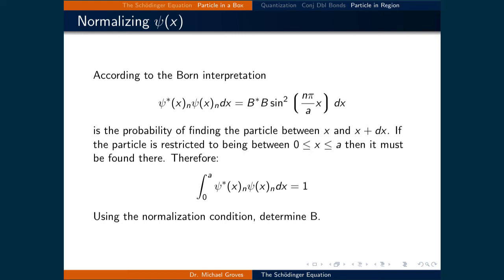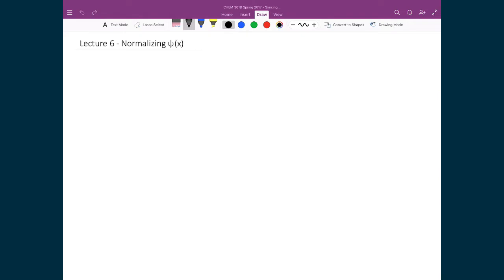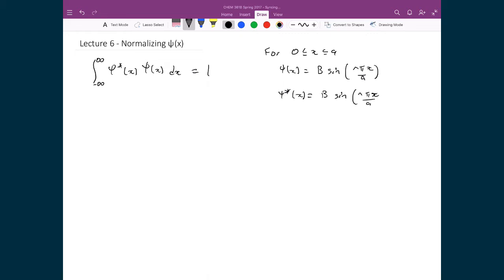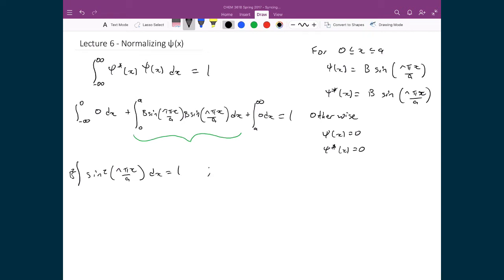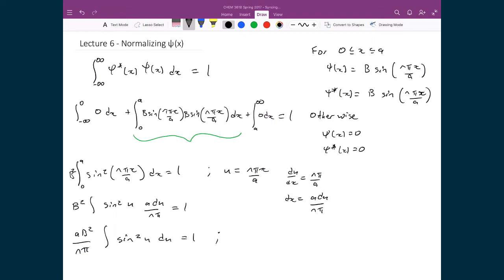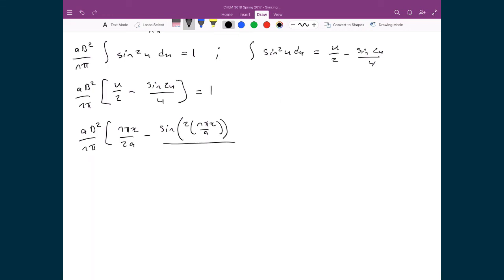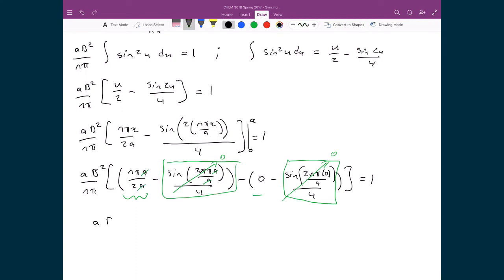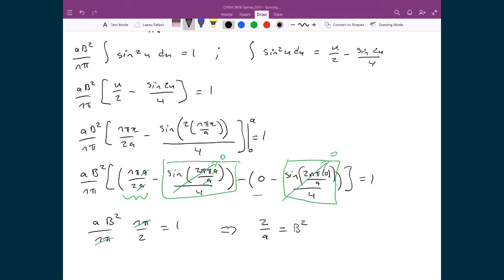Lecture 6 (5 of 6) - Normalization